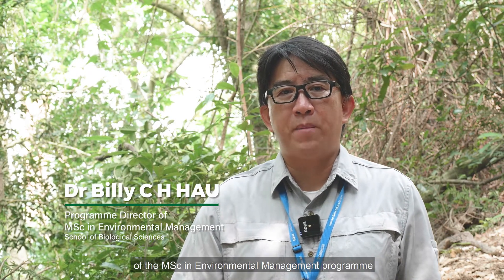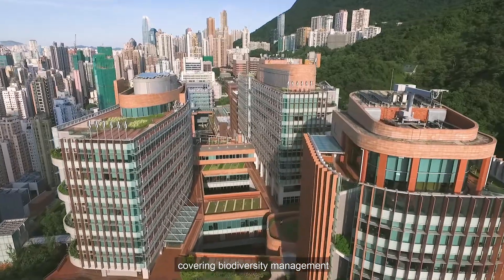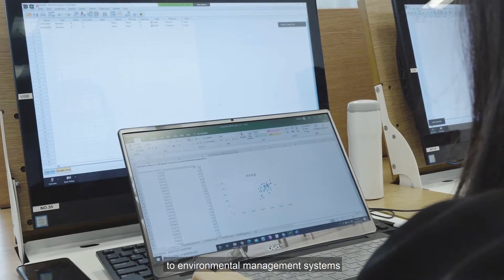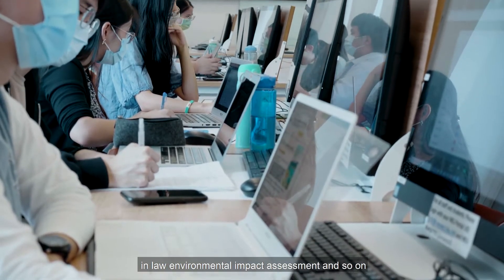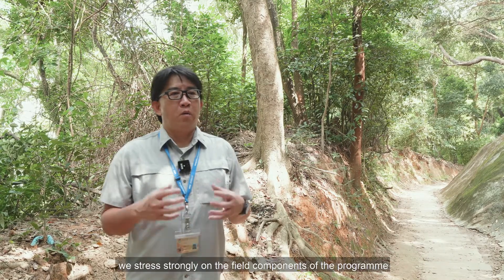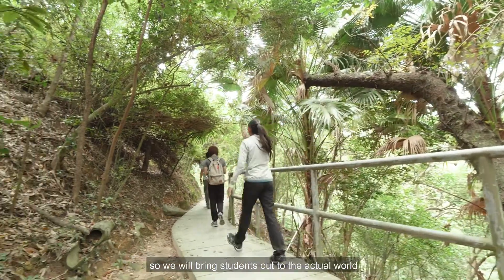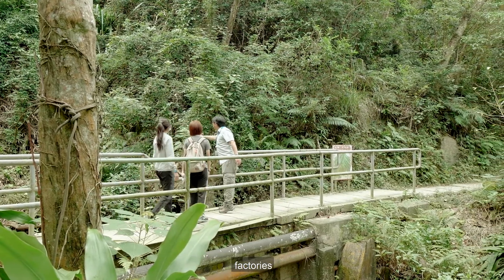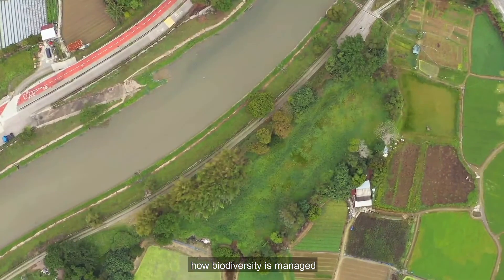MSc in Environmental Management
The MSc in Environmental Management is an inter-faculty multi-disciplinary coursework programme. The programme will involve part-time study for a period of two years or full-time study for one year. The programme provides comprehensive training in the field of environmental management, addressing both the major environmental problems and their social, legal and economic context. The contents of the programme have evolved as the world has changed, but the basic objective of providing a broad, integrated overview has remained the same. The teachers are internationally-recognized experts in their fields and have many years of experience in Hong Kong. The programme started in 1989 and over 1,000 graduates are now pursuing successful careers in government departments, environmental consultancies, NGOs and various industries.